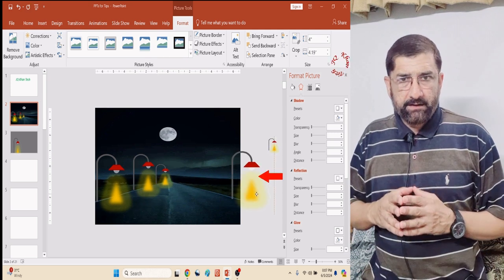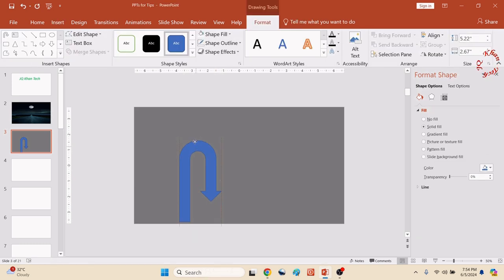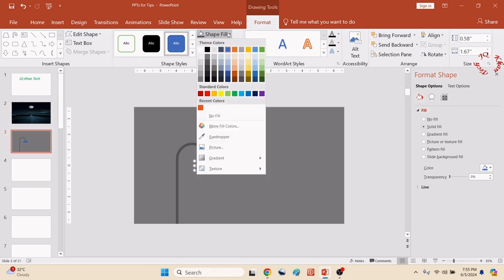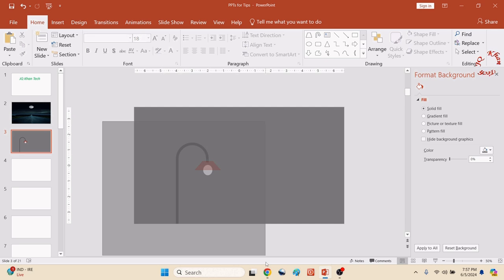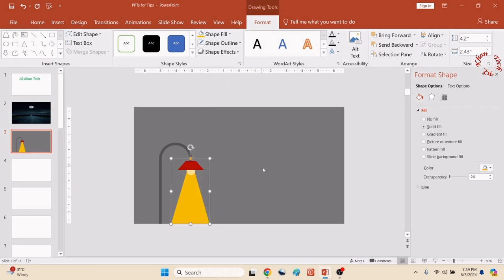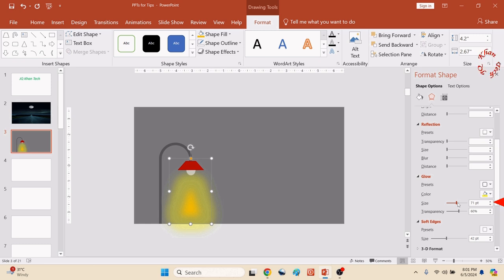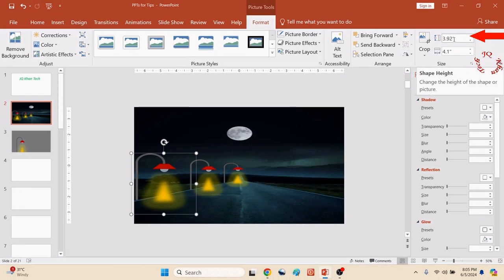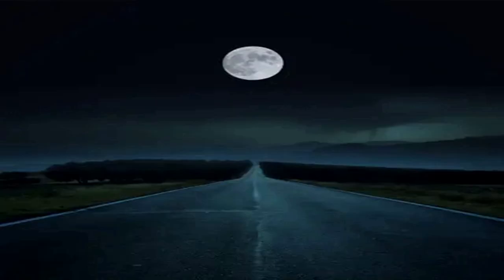Road Light Lamp Posts In Power Point PPT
PowerPoint (PPT) is a widely used presentation software developed by Microsoft for making & delivering the public message through graphics, voice, text etc. It allows users to create visually engaging slideshows for various purposes, including business meetings, educational lectures, and personal projects.
A PowerPoint presentation is a visual tool used to convey information effectively, often in a professional or educational setting. It consists of slides that can include text, images, graphs, and multimedia. The presentation helps to structure and streamline complex information for the audience. Key features include customizable templates, animation effects, and collaboration tools. PowerPoint is part of the Microsoft Office suite and is widely utilized for its ease of use and versatility.

In this video I made the lamp post at the edges of the road and at the end moon light has also been added to the light of the lamp post. The viewers may try to make the presentation specially end i.e. how post lights light has been added the moon ling. I also wish the viewers may right in the comment box how they add the moon light to the scene.